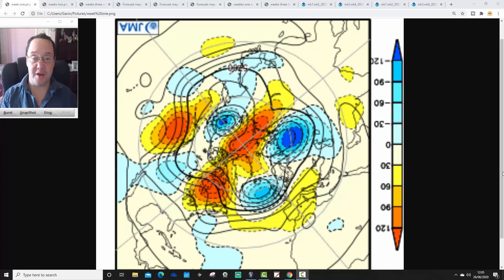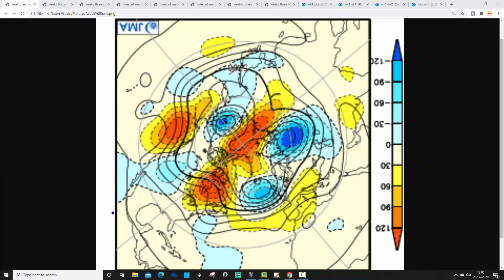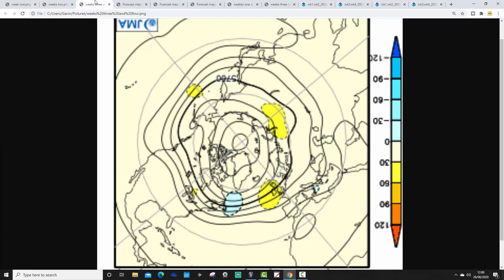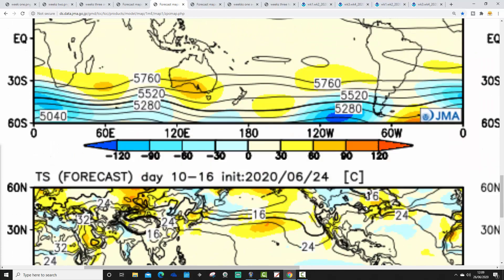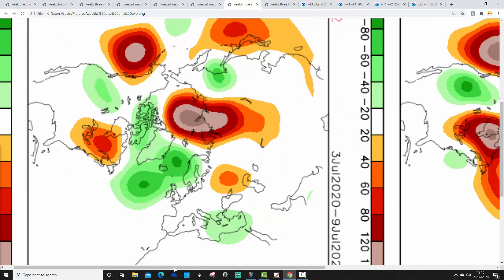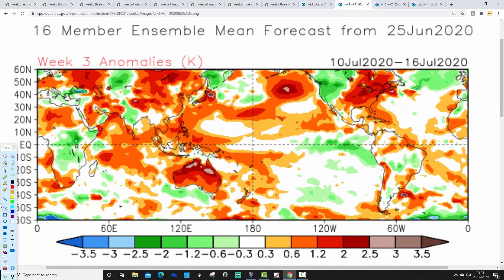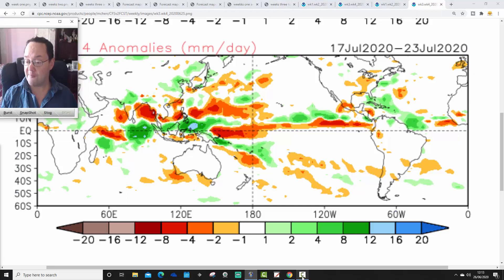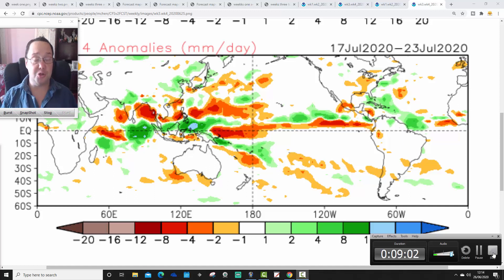30 Day Forecast: Summer Returns For Mid-July With JMA Friday (26/06/20)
30 day forecast taking us through to the second half of July 2020 with the JMA and CFS V2.

Low pressure will be replacing high pressure in the coming days with the opening part of July looking unsettled but more changes could be on the way later in the month...